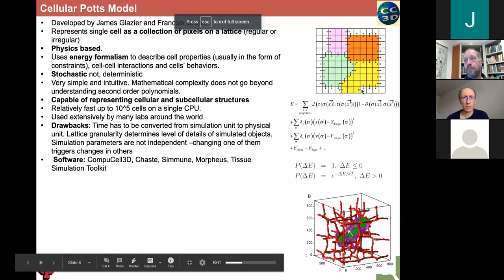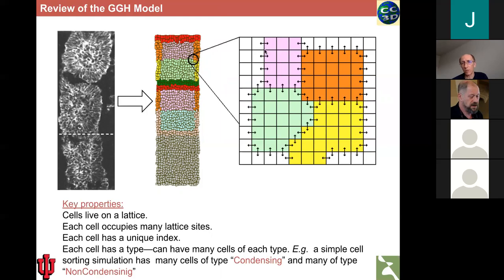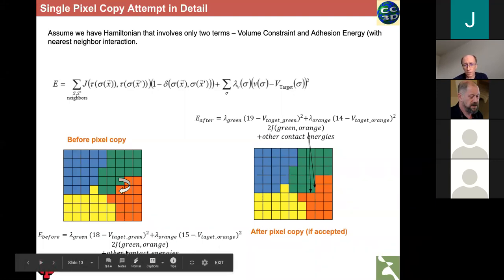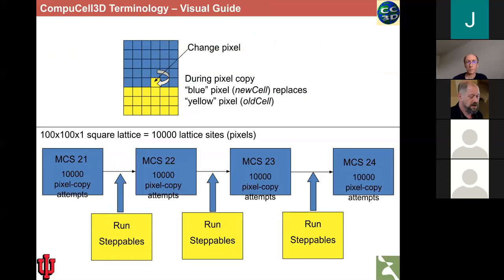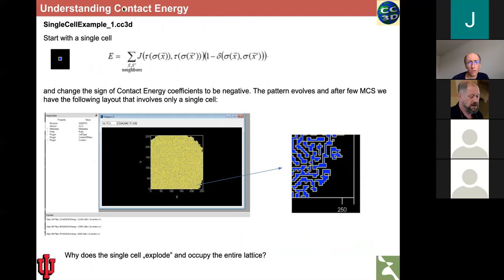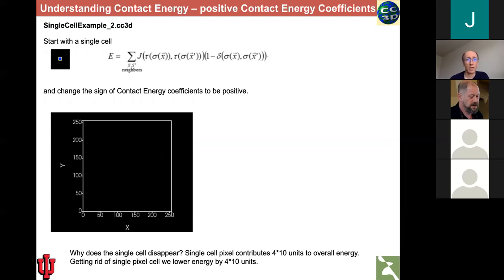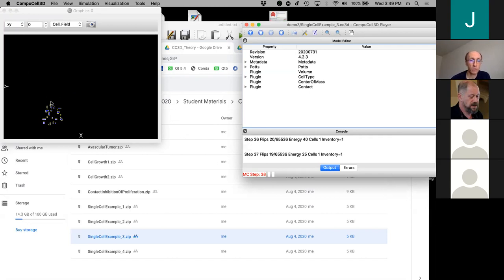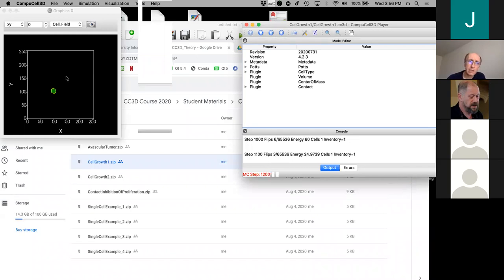CC3D Workshop 3.5: How CC3D does Calculations and Introduction to Cell Division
Presented by Maciej Swat